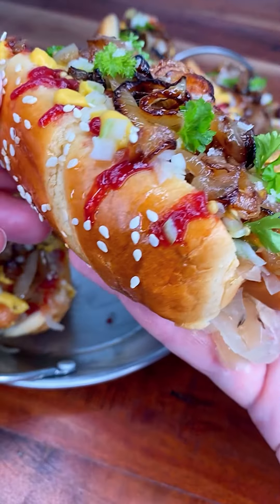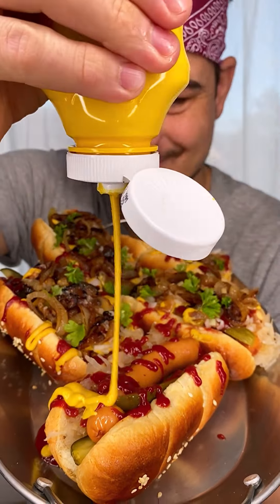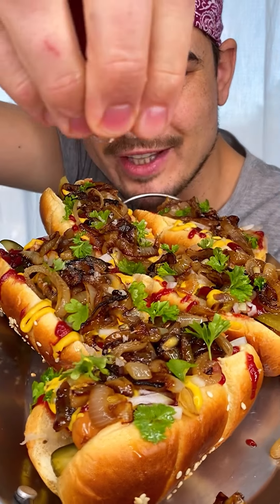Who wouldn't LOVE to try these Hot Dogs?! ❤️🌭🗽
✔️Super Easy way to fix New York Style Hot Dogs ft. Baby Izzy ❤️
✔️Recipe is in the description guys, thanks for being here with us 🥰

NY inspired hot dogs🌭♥️😍
Of course you can either bake your own buns - there is Video recipe in our bio ❣️🌭 or you can use store bought hotdog buns, so it will be easier and quicker🙏🥳 Recipe below👇

RECIPE 🌭🤩
INGREDIENTS
Aprox:
-6 mini hotdog buns (+optional: sesame seeds)
-6 mini sausages
-3 onions (sliced)
-1 onion (diced)
-couple spoon of sauerkraut
-4 pickles (cut into wedges)
-ketchup, mustard
-flakey salt
-parsley

Instructions:
1.fry the sausages on the pan on the pan, couple minutes, until golden
2.same with the onion (and at the end sprinkle with salt
3.(optional: brush your store-bought buns with melted butter, and sprikle with sesame seeds, and bake it at 375F/180C aprox 5min, or until golden brown)

FINISH:
1.cut the bun
2.add sauerkraut
3.add pickles
4.add sausage
5.ketchup + mustard
6.diced onion
7.fried onion
8.parsley, and flakey salt